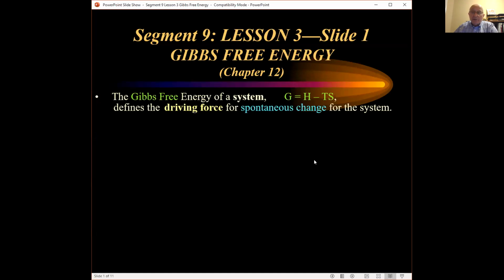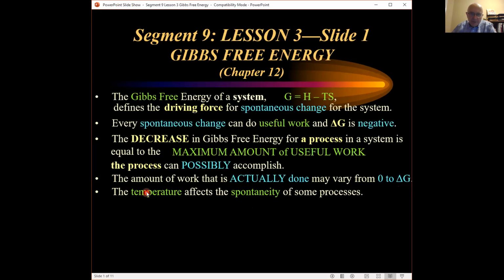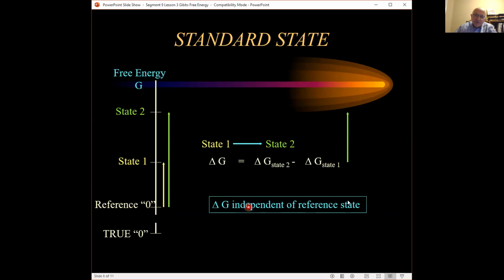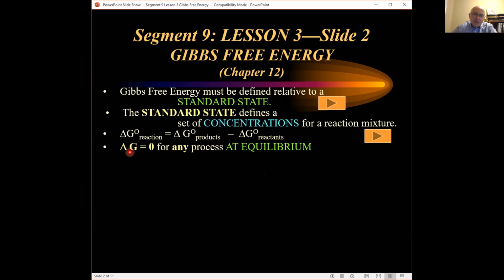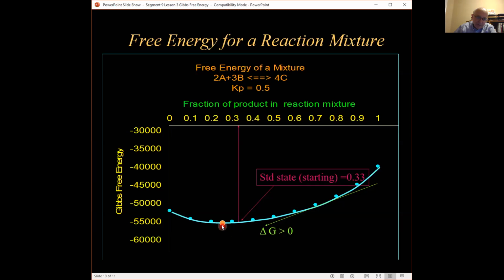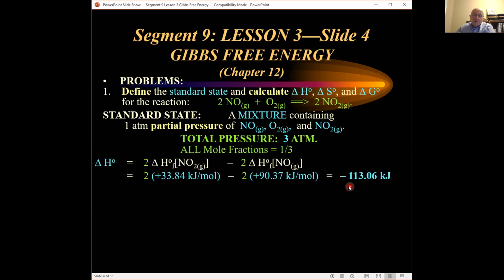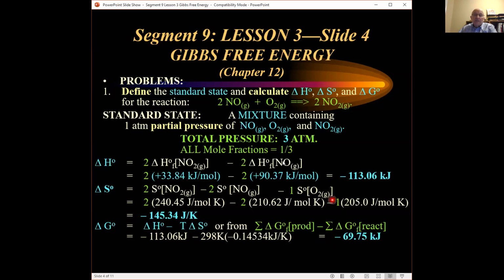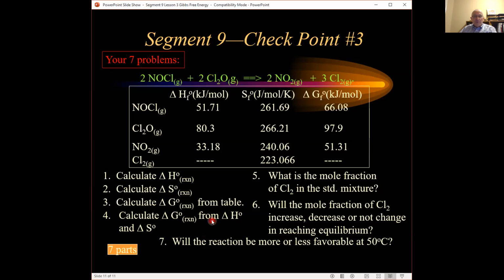4 13 2020 Segment 9 Lesson 3 Gibbs Free Energy zoom no class recording